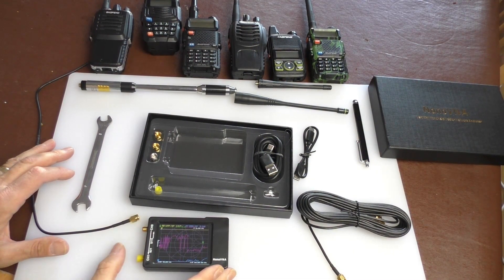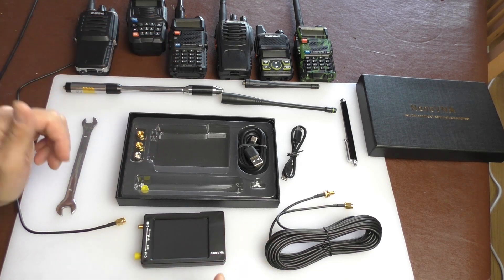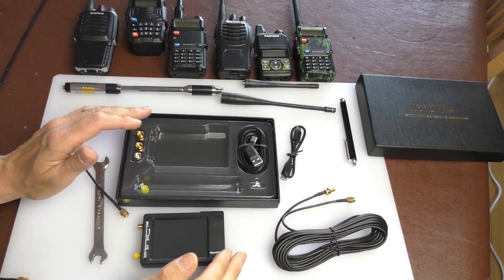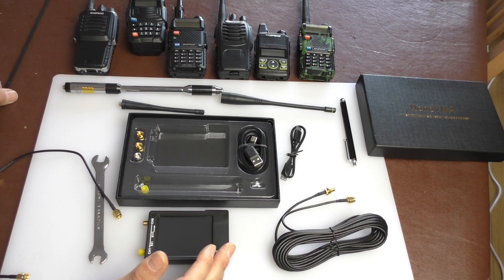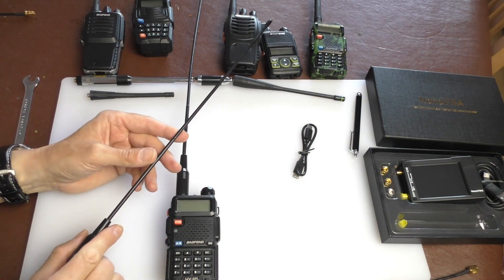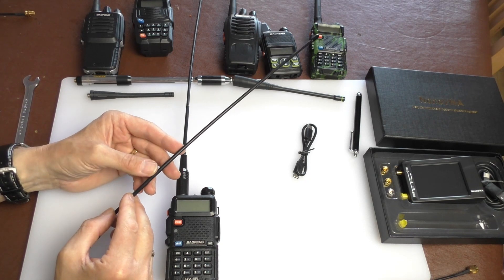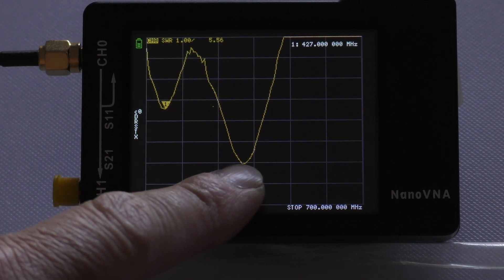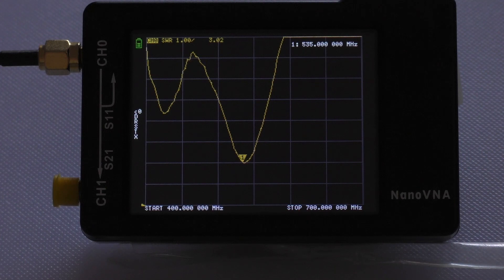FAKE Nagoya NA-771 testing SWR on 70cm - Nano VNA. SHOCKING RESULT !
Cheap Ebay £2 fake Nagoya NA 771 antenna tested for SWR with a Nano VNA  Antenna Analyzer.  Terrible results !